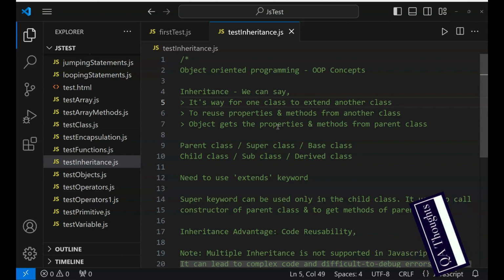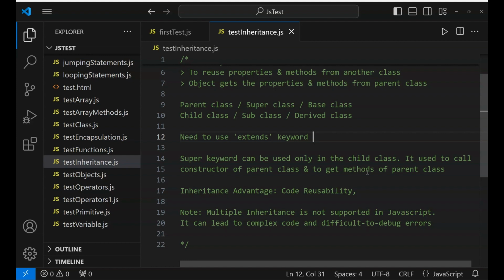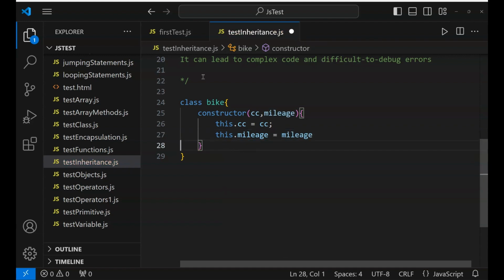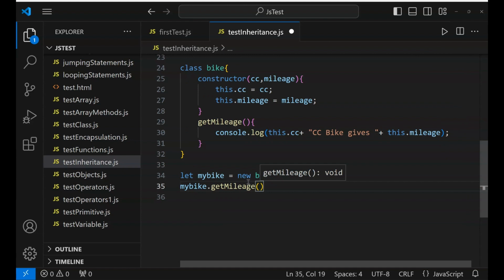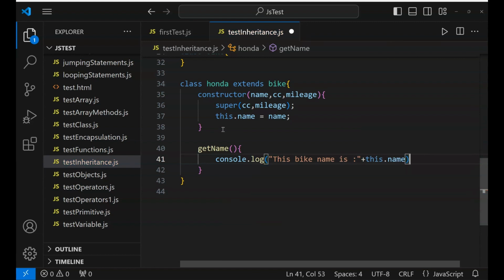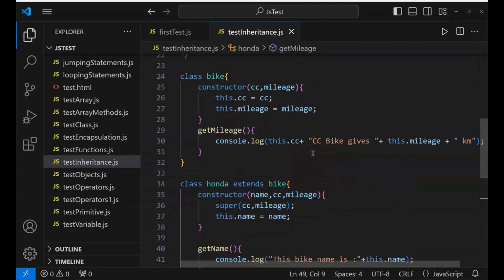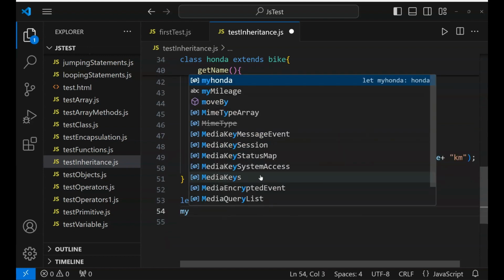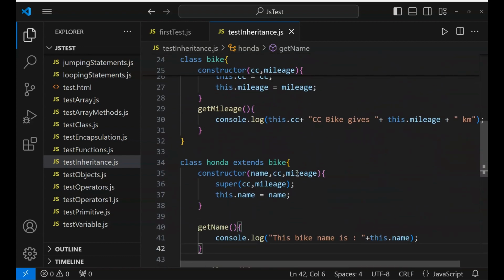Inheritance In JavaScript | OOP | Class inheritance, Super | QA Thoughts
@QAThoughts This video explains about how to work with Inheritance - class inheritance, super keyword & override in javascript. Please watch previous videos to get understanding other javascript concepts